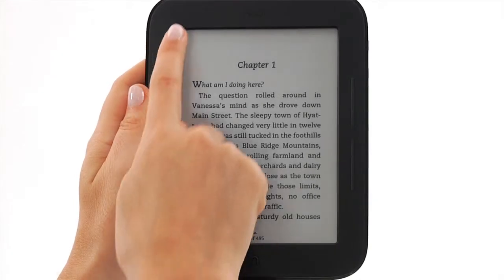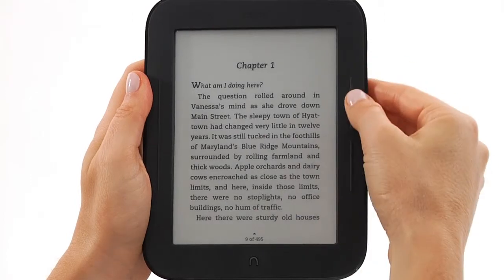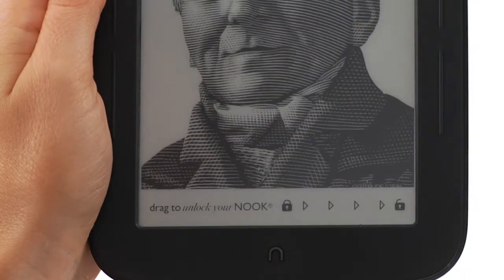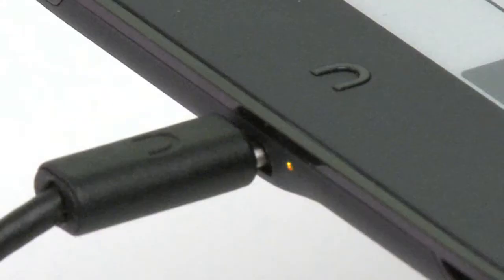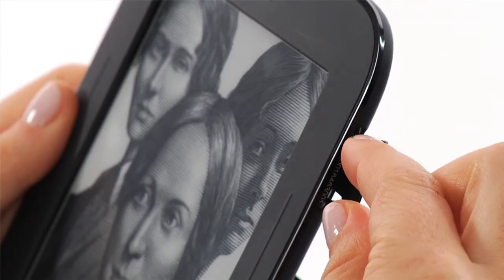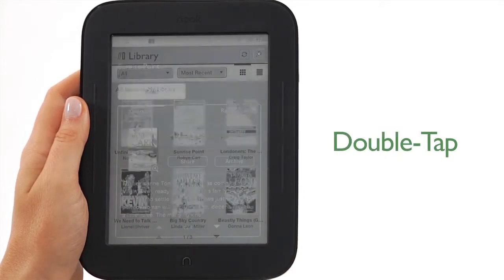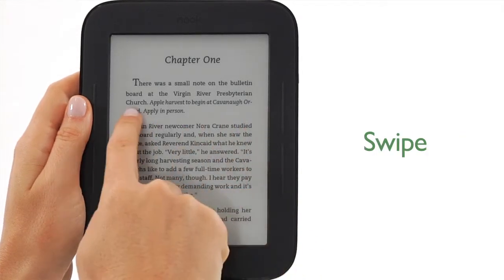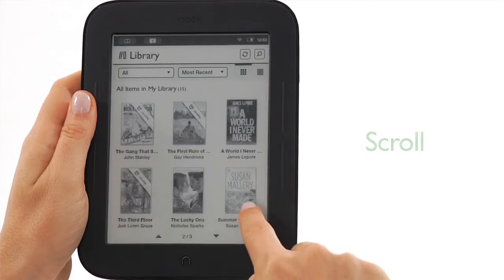NOOK Simple Touch Features & Navigation - UK